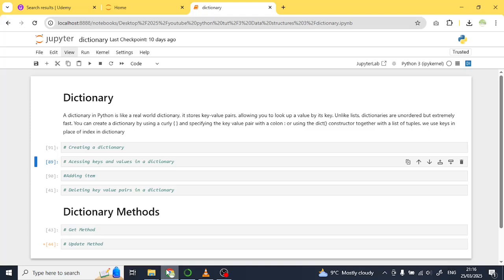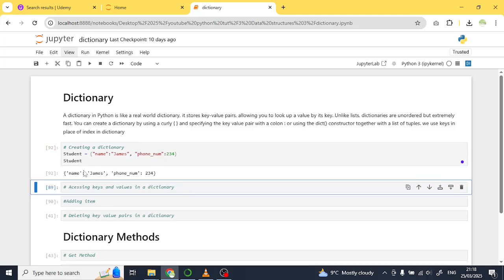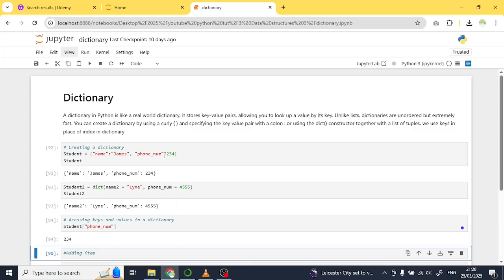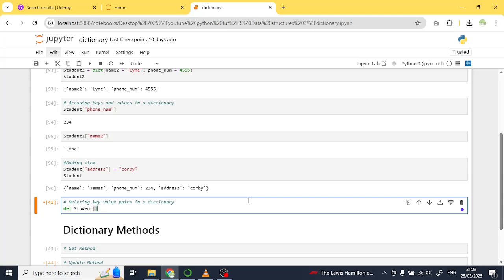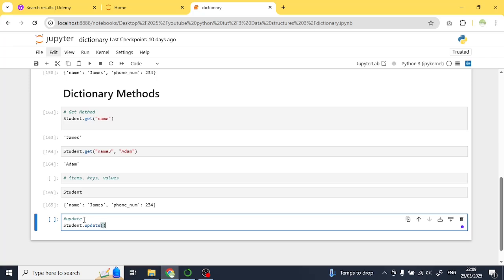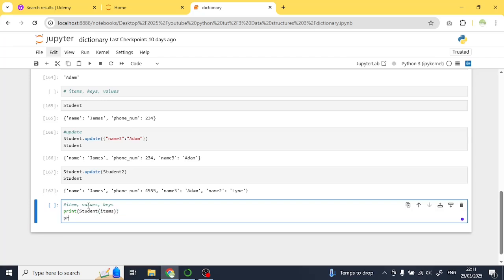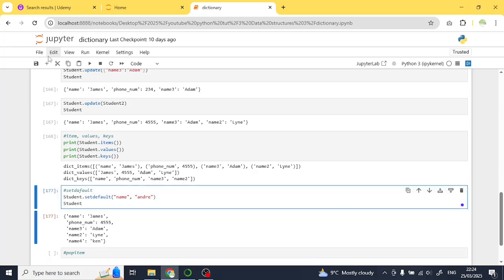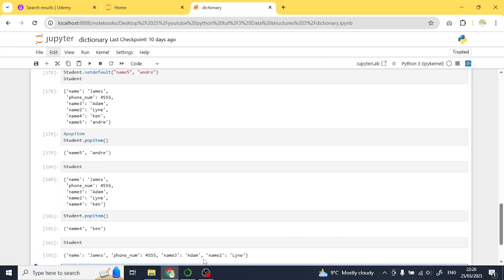master python dictionaries in minutes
📌 Master Python Dictionaries in Minutes! 🚀 In this video, you'll learn everything about Python dictionaries, one of the most powerful data structures used in data science, AI, and machine learning. Whether you're a beginner or an expert, this tutorial will help you understand:

✅ How to Create Dictionaries – Different ways to define a dictionary in Python
✅ Accessing Keys & Values – The fastest way to retrieve data
✅ Updating & Deleting Items – Modify dictionaries efficiently
✅ Essential Dictionary Methods – get(), update(), keys(), values(), items(), setdefault(), popitem()
✅ Real-World Use Cases – How dictionaries speed up AI and machine learning

Python dictionaries are faster than lists for key-based lookups and are widely used in machine learning, AI, and big data applications. Learning how to use them effectively will boost your coding efficiency and improve your data science projects!